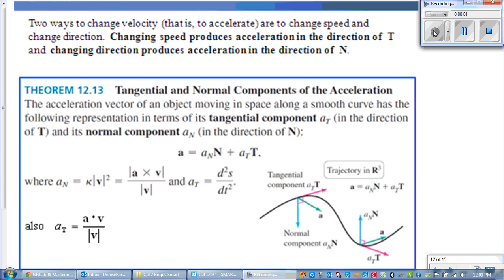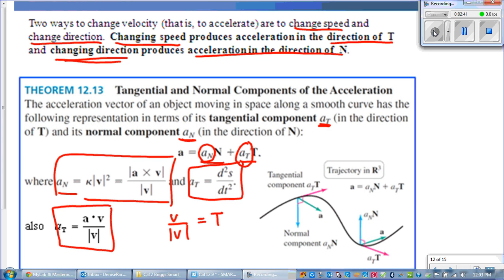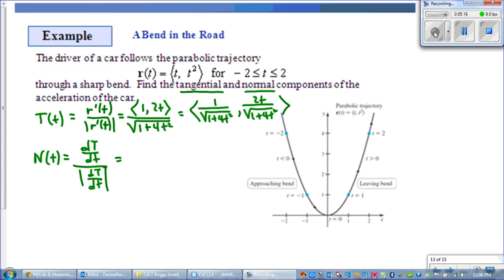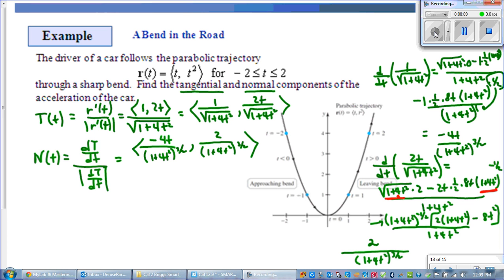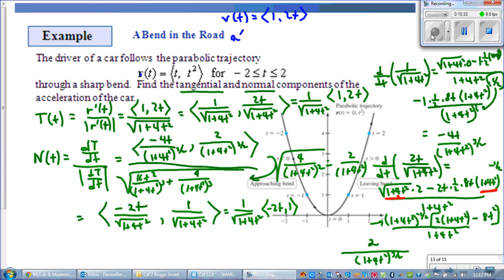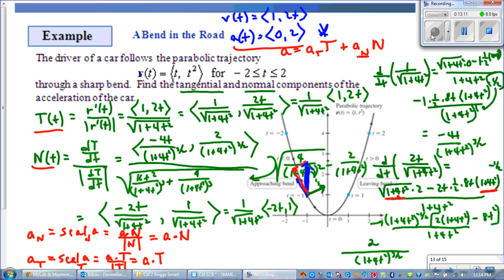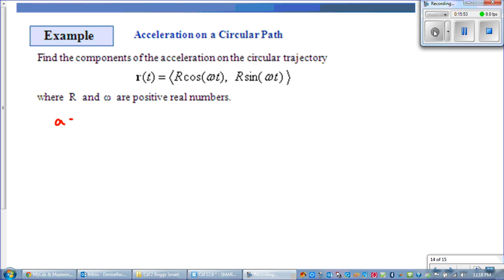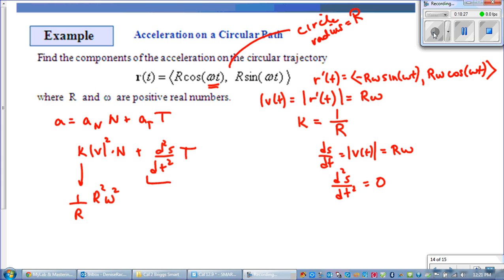Cal 12 9 Obj 4